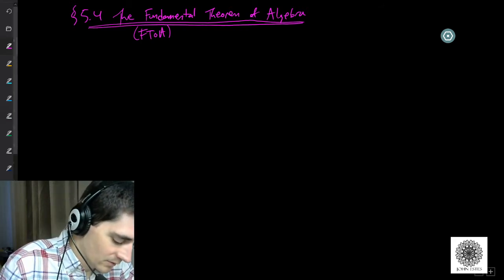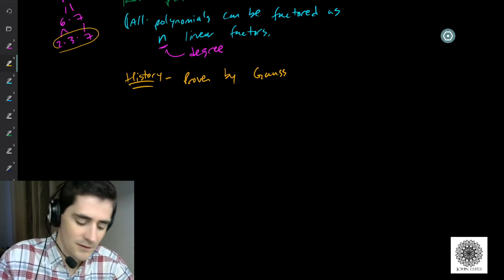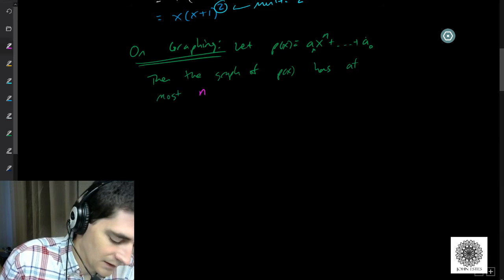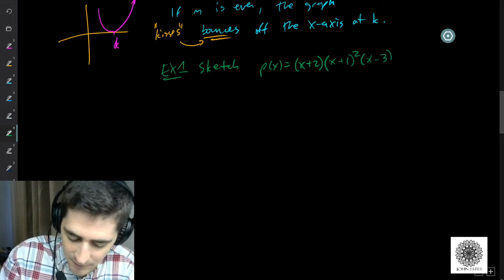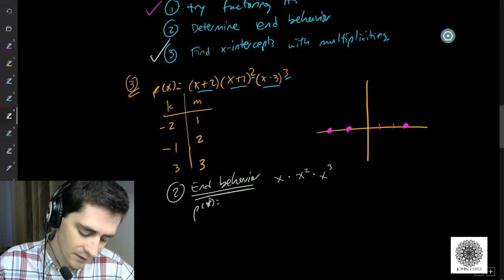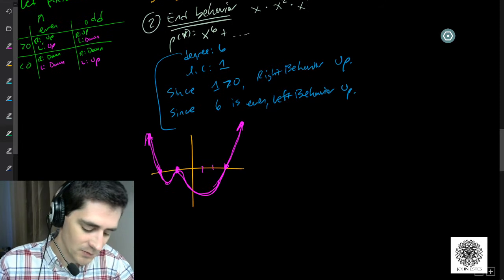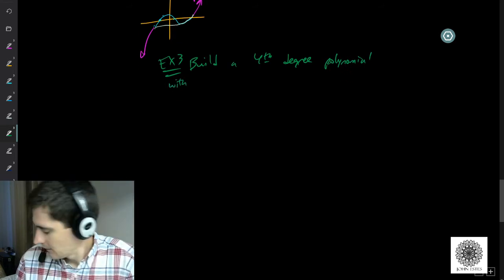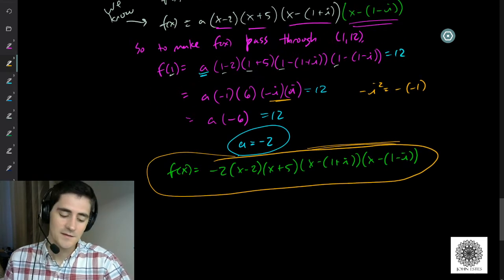College Algebra - The Fundamental Theorem of Algebra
The Fundamental Theorem of Algebra helps demystify the number of roots of polynomials. What does that mean? Find our here.